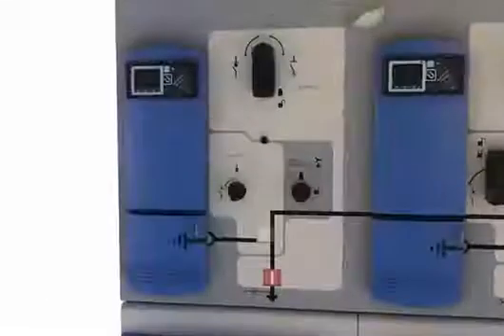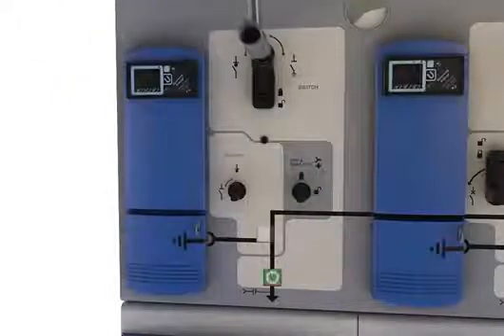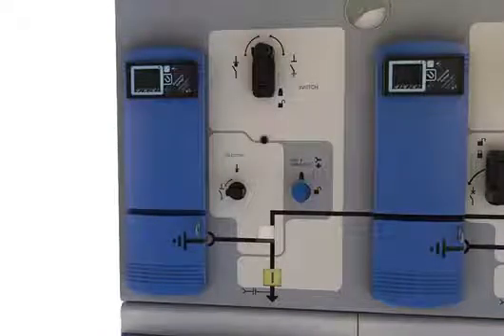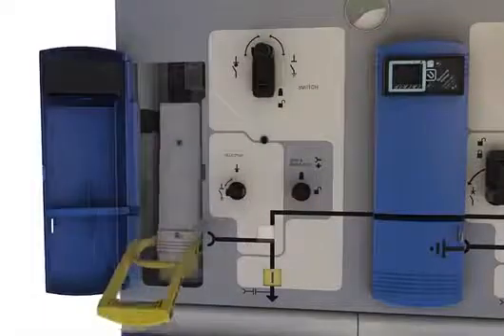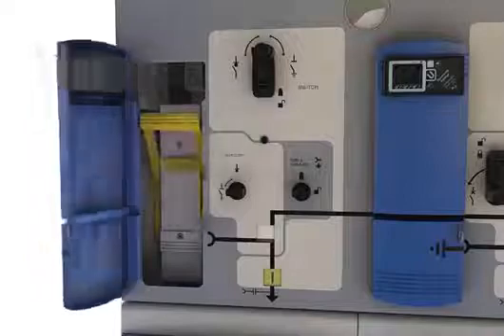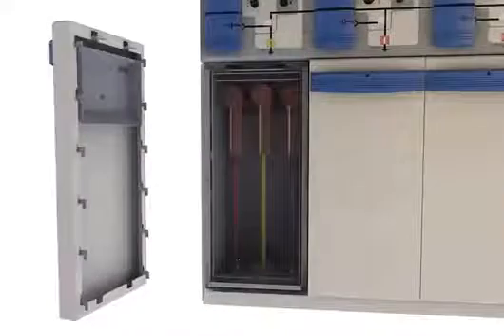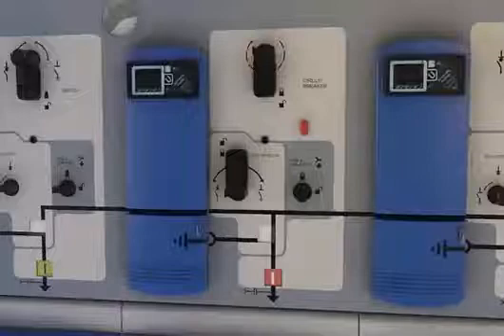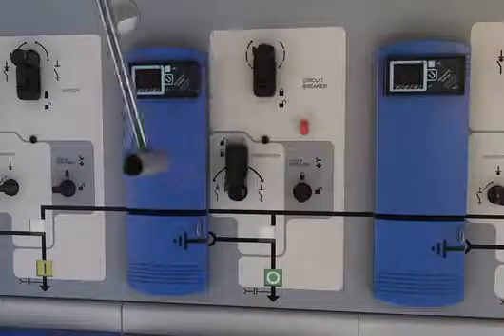Aegis Plus Ring Main Unit Operation